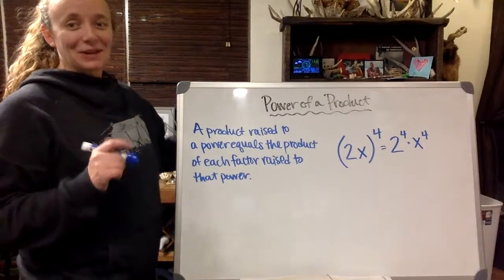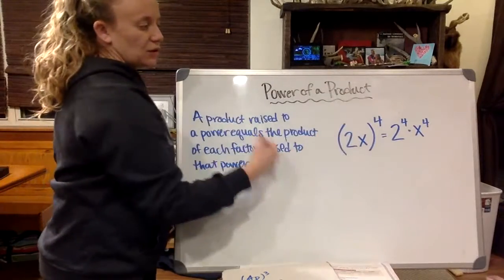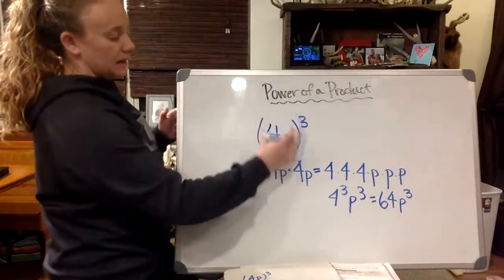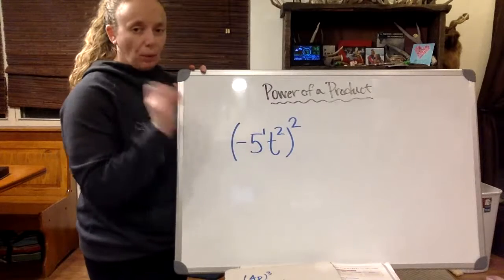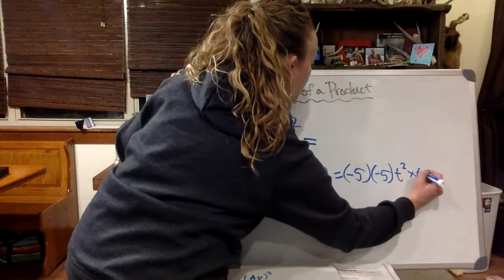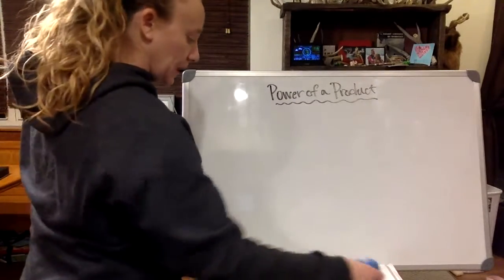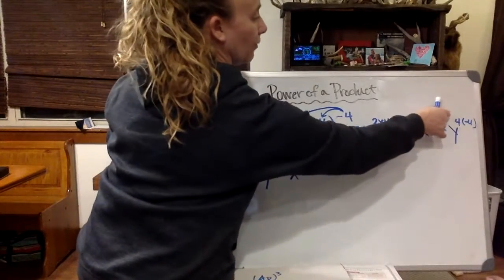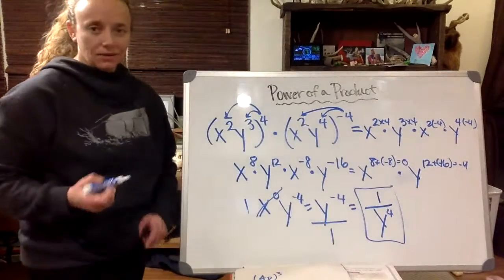Module 7 - Lesson 7.2 Video #3 (Power of a Product Property)